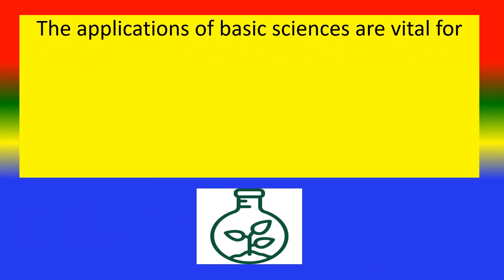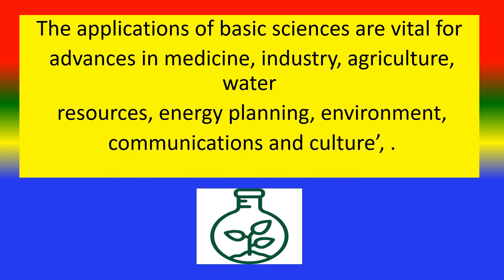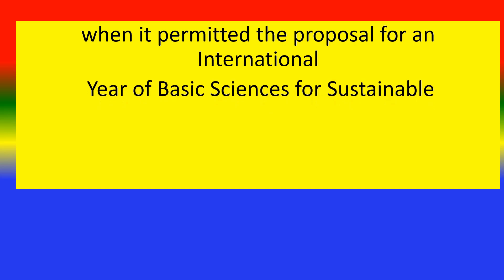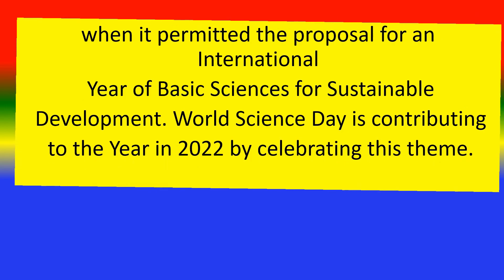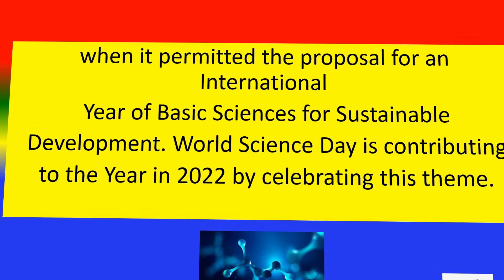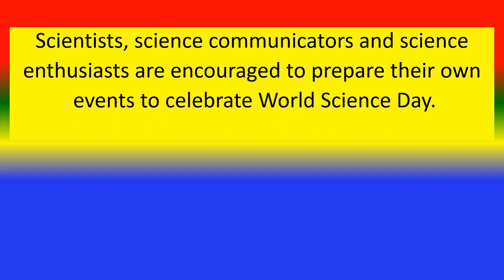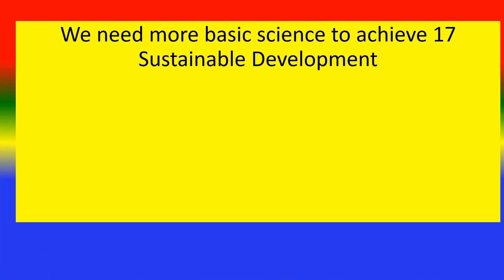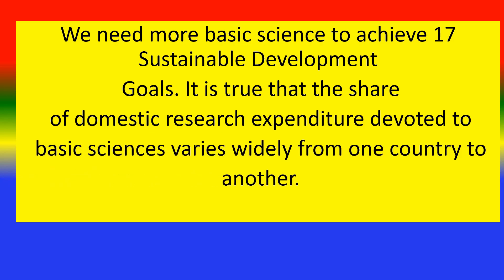WORLD SCIENCE DAY FOR PEACE AND DEVELOPMENT - 10 November 2022 - THEME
HAPPY SCIENCE DAY FOR PEACE AND DEVELOPMENT
“Basic Sciences for Sustainable Development”

TOPICS
PSYCHOLOGY